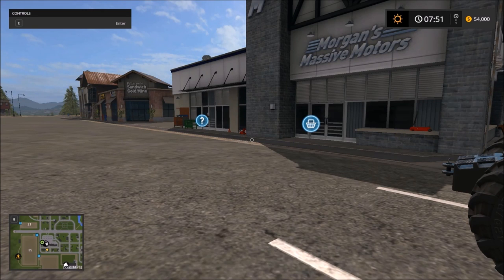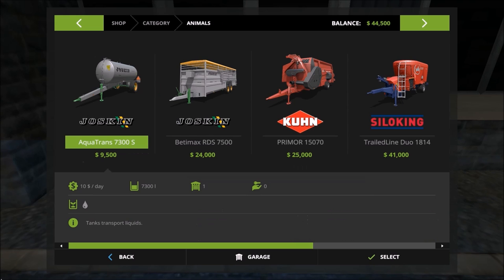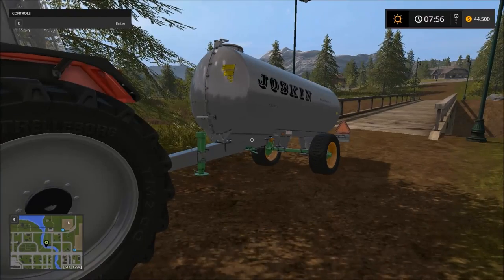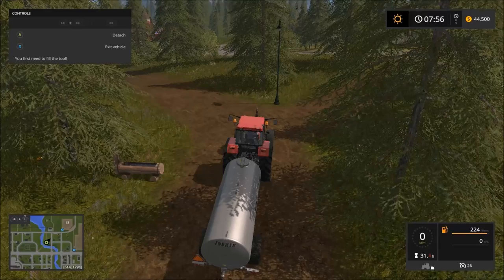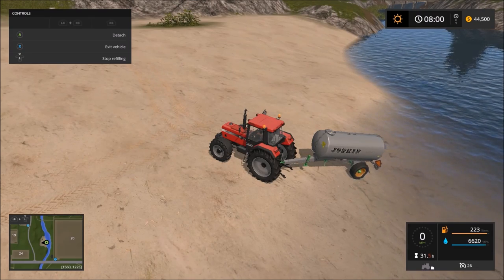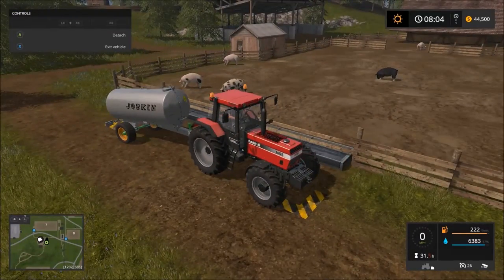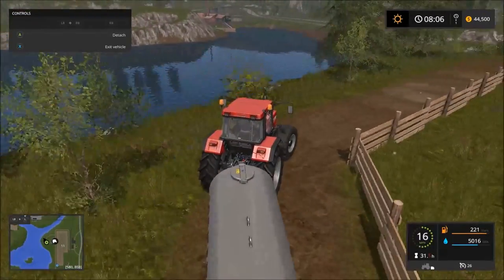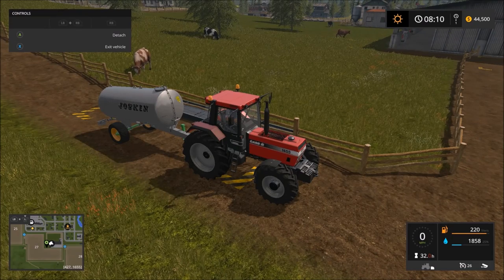farming simulator 2017 how to water your animals (pigs cows sheep)for free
in this video farming simulator 2017 I show how to water your animals for free